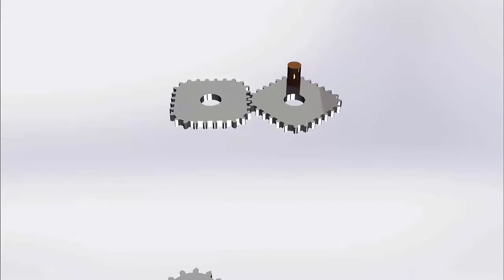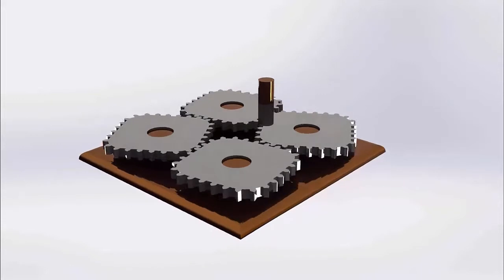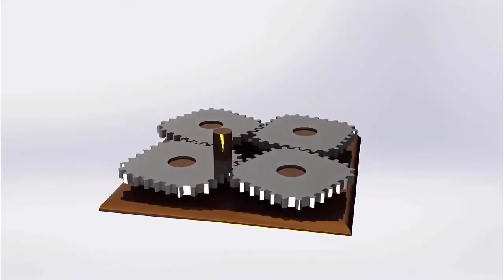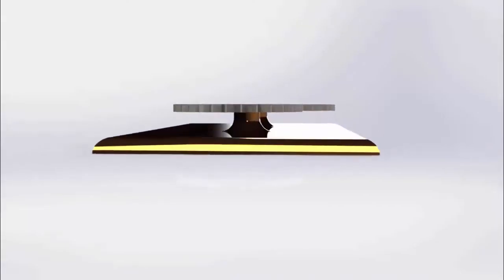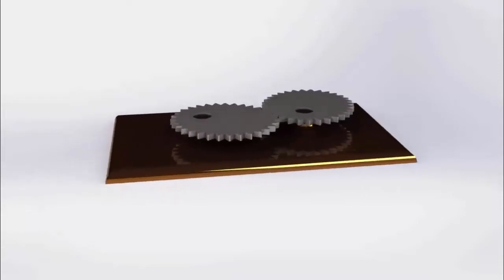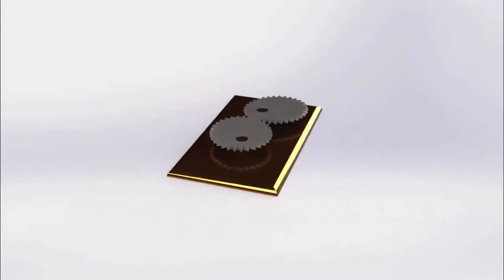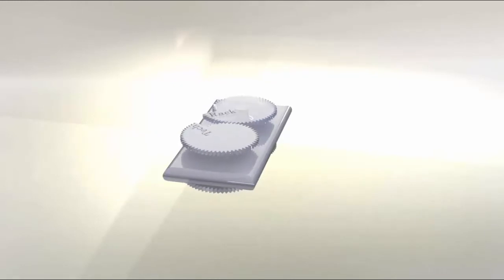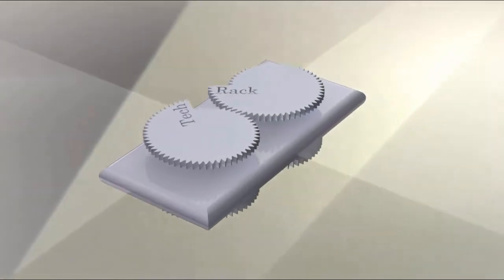Gear Mechanisms-Solidworks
This is a video regarding different shaped gear mechanisms. This time we have tried to make this video using Solidworks. Comment if have any query.

You may also like the video in which we have made these mechanisms using wood.